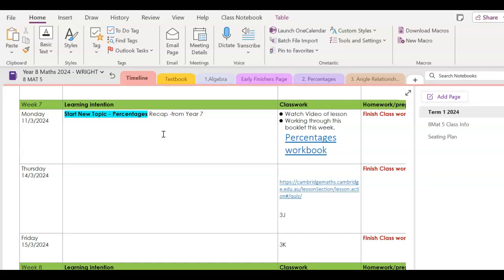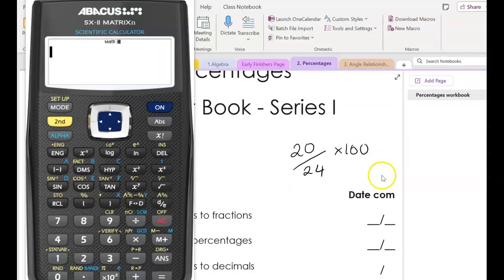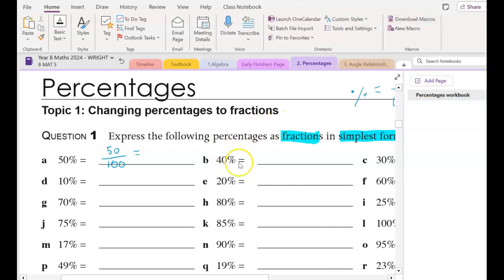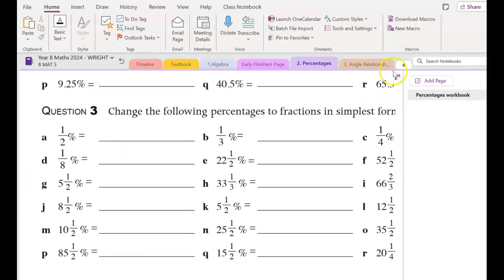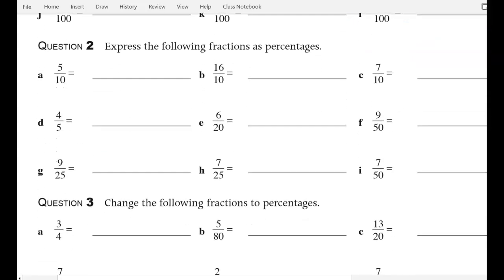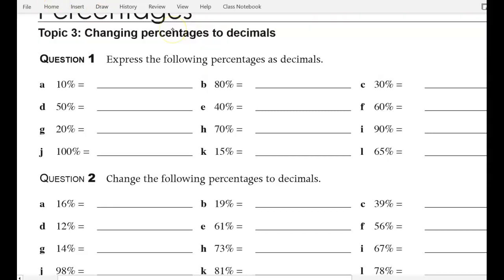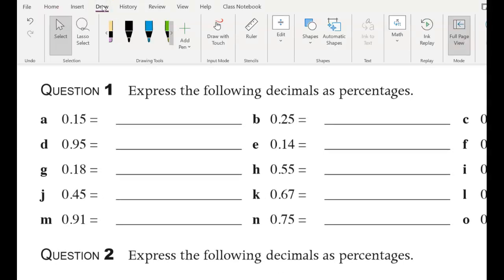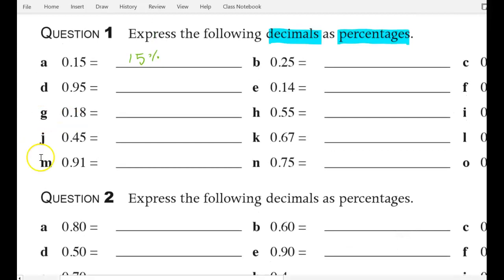Percentages Yr 8